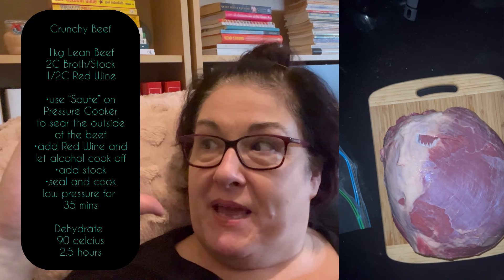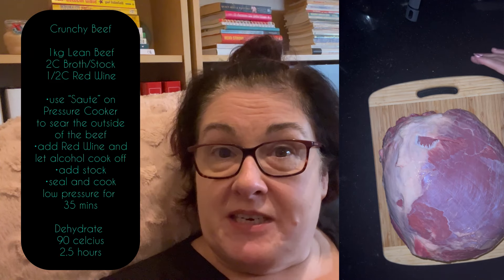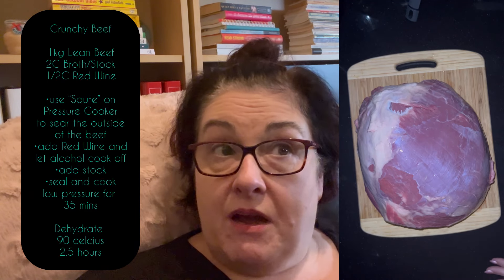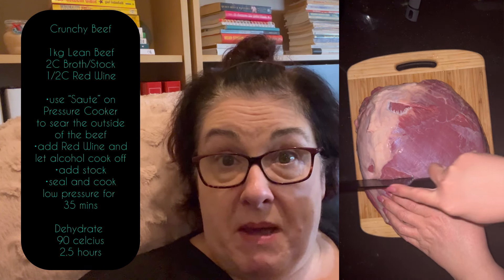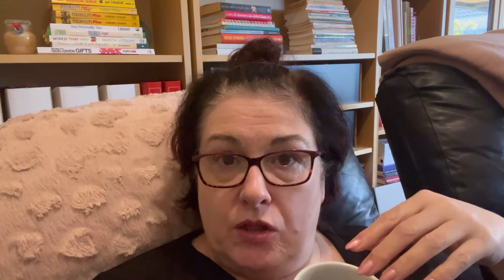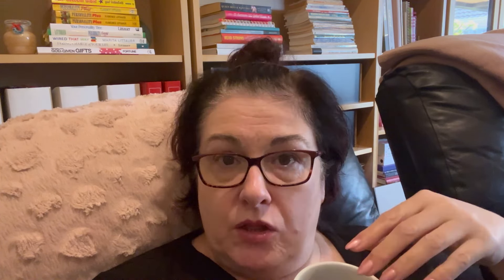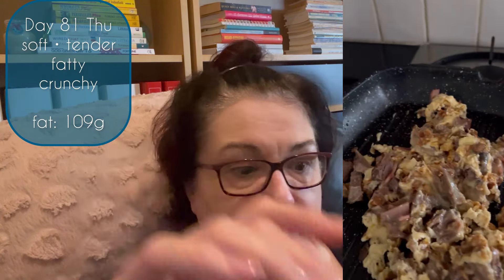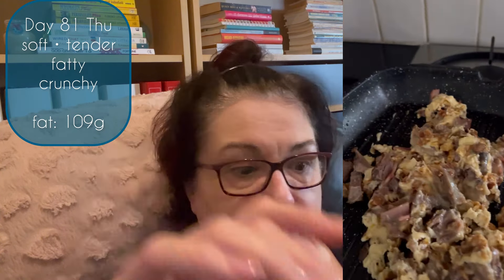85 Days Carnivore +5 Days of Eating / Days 81 to 85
**LINKS for all products BELOW for USA and AUSTRALIA**
🇦🇺🦘AUSTRALIA
BREAD
Egg White Powder NOW Brand
Egg White Powder (Pure)
Hamburger Bun Pan
12 Oblong Bun Molds
MINI Hot Dog Bun Molds
Silicone LOAF PANS

KITCHEN EQUIPMENT
Kitchen Aid Mini Chopper
Ninja Foodi Grill
Meat Chopper for Ground Beef
Instant Pot 7in1
Meater Plus
40oz Tumbler
Souper Cubes 2T
Souper Cubes 1C
Hamburger Press Patty Maker
HaHayoo Burger Press

ICECREAMS
AUS: Set of 4 Mini Tubs
AUS: Tovolo IceCream Tub
AUS: Cuisinart Ice cream Maker

VLOGGING EQUIPMENT
Joey GripTight PRO TelePod Tripod

🇺🇸 USA 🇺🇸
BREADS
Whole Egg Powder (Judee’s)
Hamburger Bun Pan
12 Oblong Bun Molds
Hot Dog Bun Molds
Silicone LOAF PANS

KITCHEN EQUIPMENT
Instant Pot 7in1
Ninja Foodi Grill
Meater Plus
40oz Tumbler
Re-Lyte Hydration Plus
Re-Lyte Hydration Support
Excalibur Dehydrator
Burger Press
Cuisinart Burger Press

ICECREAMS
USA: Set of 4 Mini Tubs
USA: Tovolo IceCream Tub
USA: Cuisinart Ice cream Maker

You can find me over in our FBGroup called “Dirty” Carnivore for Beginners.. here’s the link…